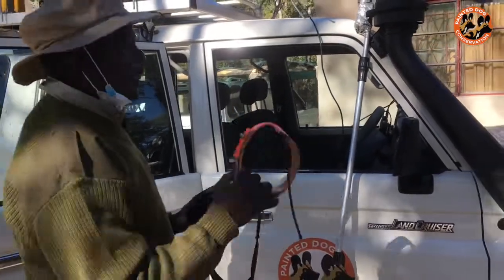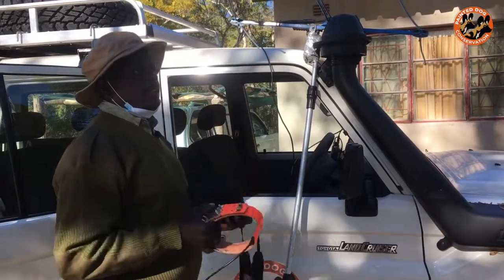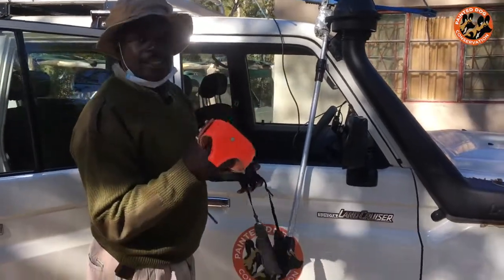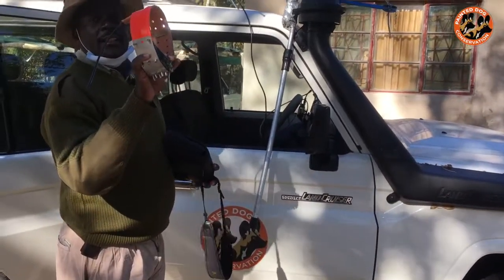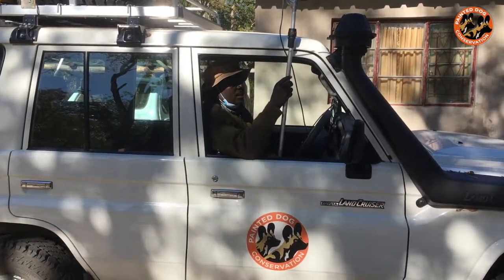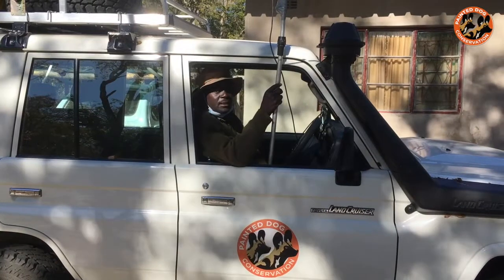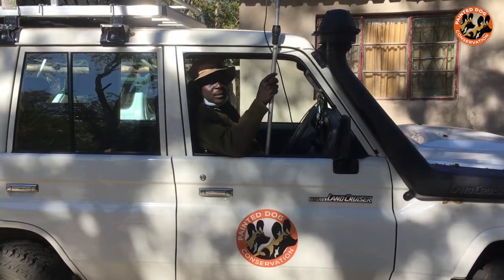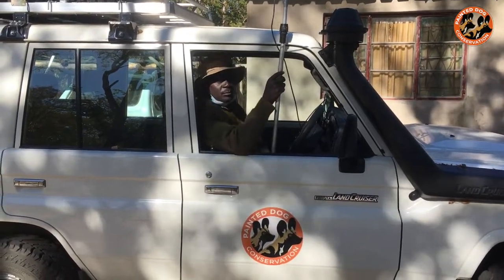How Jealous Mpofu Prepares for Tracking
Tracking painted dogs is a daily activity at PDC and this is how Senior Tracker, Jealous Mpofu, prepares for his day at work. He loves his work and he is at the forefront of this effort.

The coronavirus pandemic has brought about challenges that threaten the continuation of this vital exercise. The KeepJealousInTheField campaign aims to raise US$12,000 to keep this activity in place for the next 12 months.